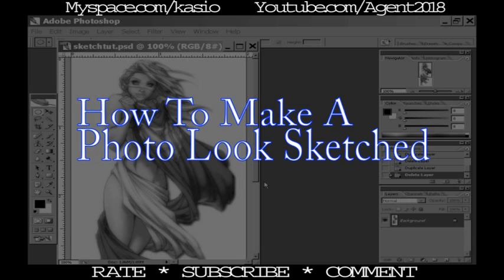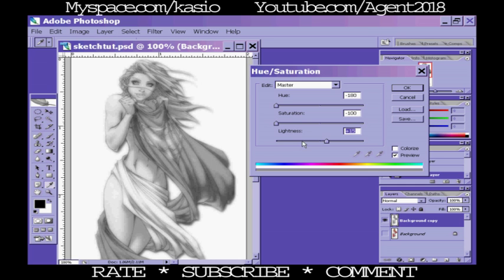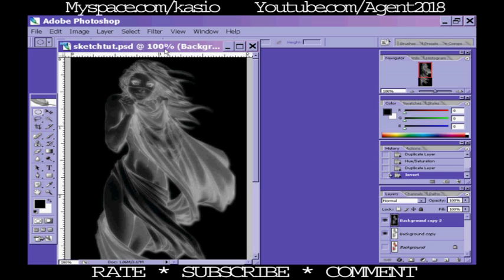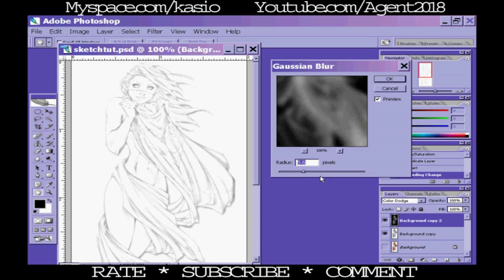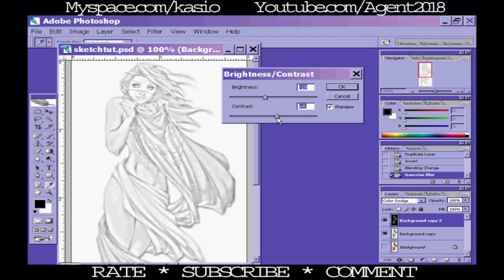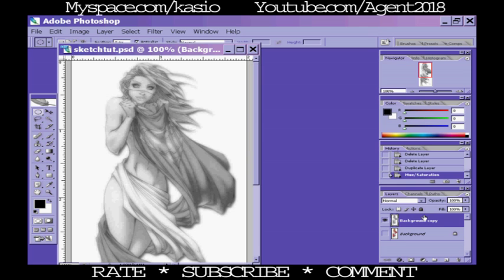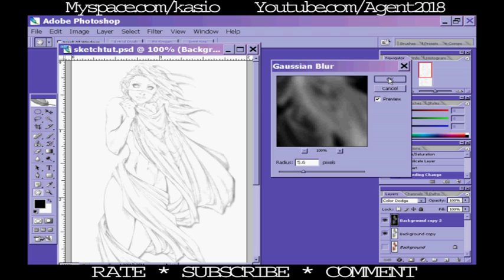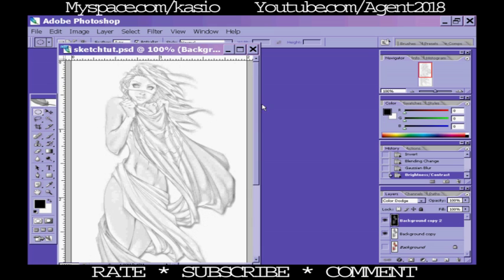How To Make A Photo Look Sketched In Adobe Photoshop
In this video I show you how to make a photo look as if someone drew it.